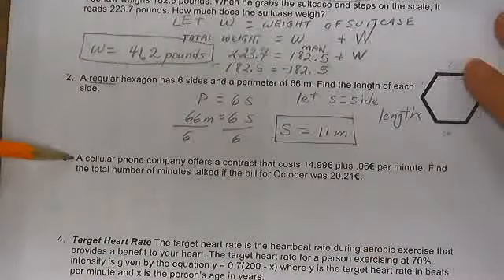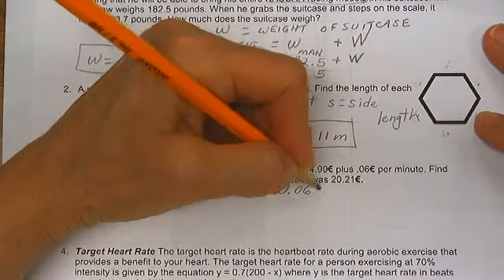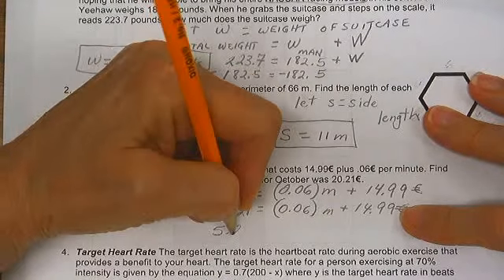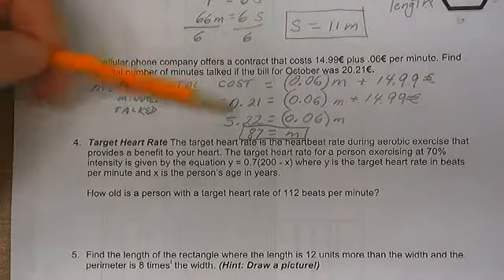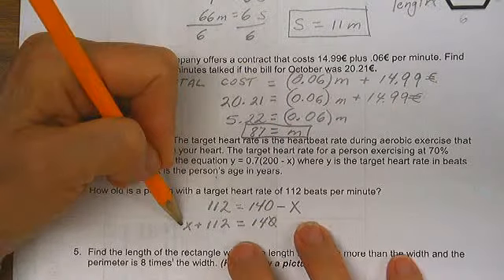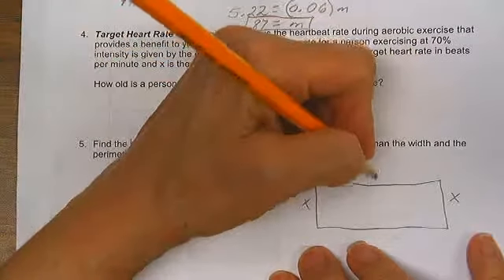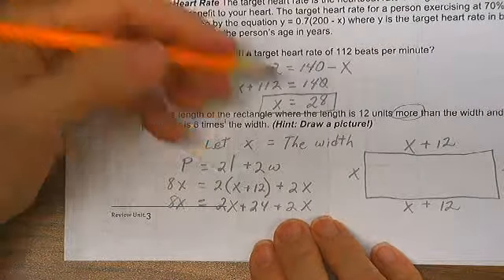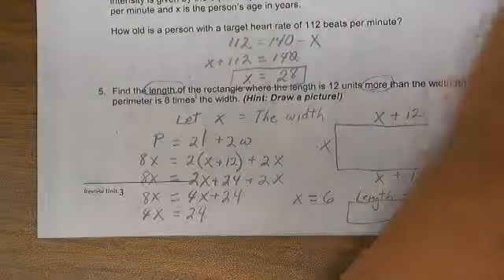Algebra 1 Unit 2 Review 3 Word Problems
Given a simple equation, solve for the variable and defend your answer.